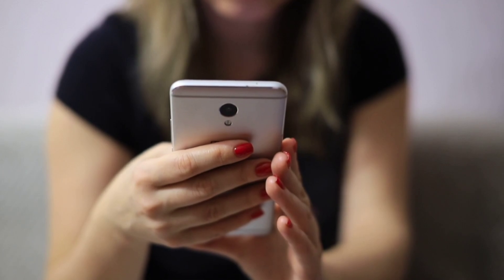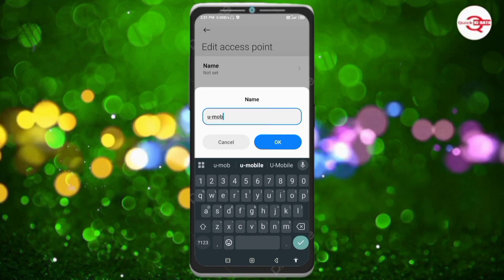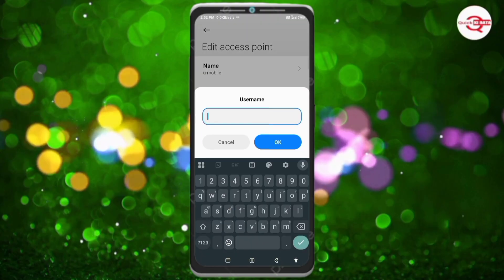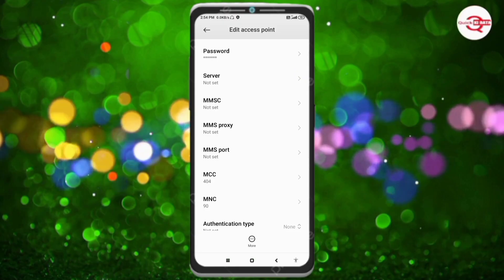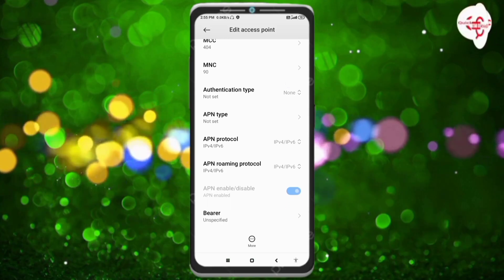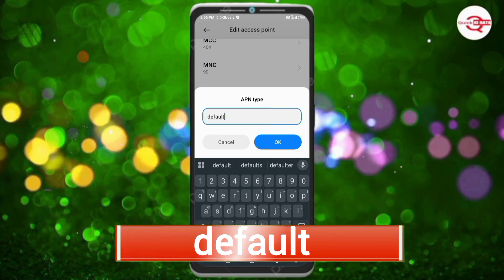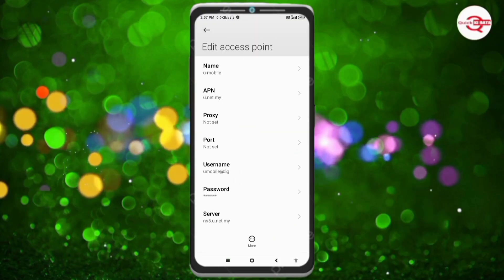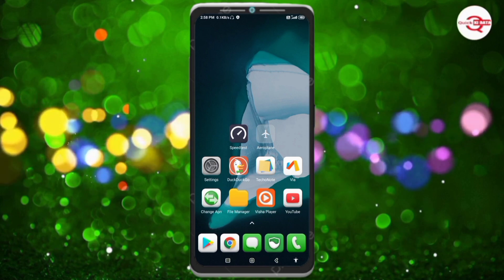u mobile apn settings fast internet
Hello Friends,
 ▶Android User's.
▶APN Settings for Android
1.▶Tap the [Settings] icon in the app list screen.
2.▶Tap [More...] from [WIRELESS & NETWORKS], and then tap [Mobile networks].
3.▶Tap [Access Point Names].
4.▶From the menu button, tap [Save]. Return to APN list screen and tap the created APN radio button. The setting is now complete.

Airtel
globe telecom
jio true 5g
vi & Vodafone
apn for gaming
dito telecom
BSNL APN